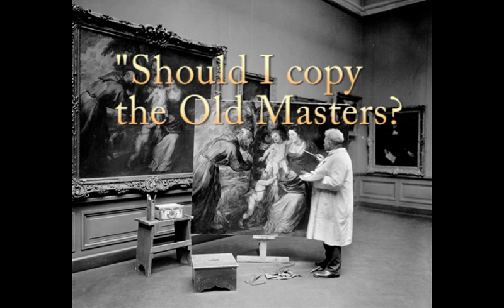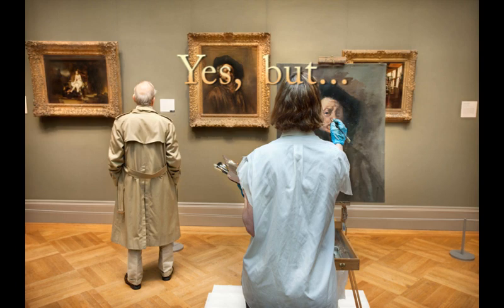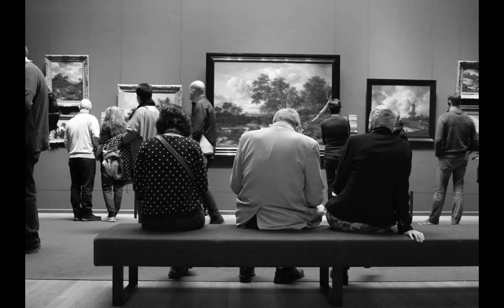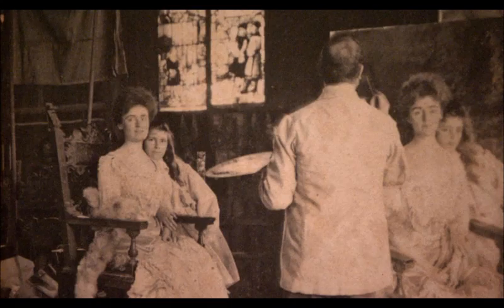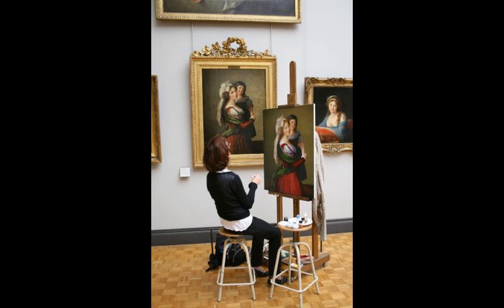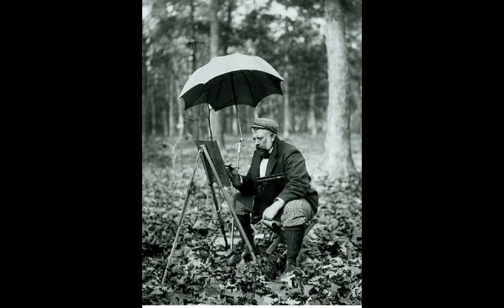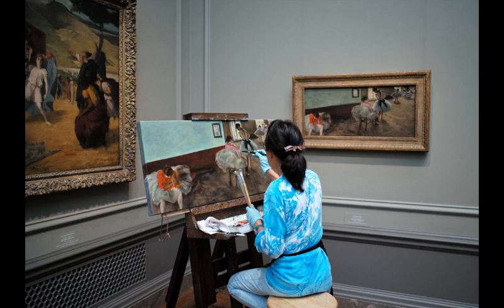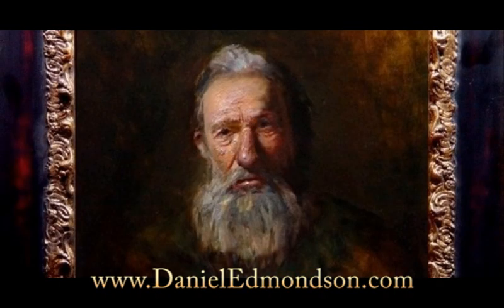Should I copy Paintings to Learn to Paint?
This video goes over copying paintings how to do it, why you should do it and pitfalls.
Be aware of copyrights you can't just go out and copy and sell any painting you want. Some paintings like the Old Masters that copyright has expired and you are welcome to copy them however Modern Masters and current artists often have copyrights in place and you really should not copy those paintings without their permission.
REPLY
2